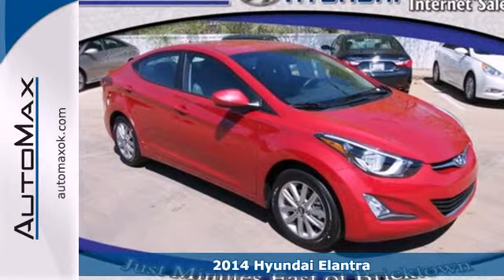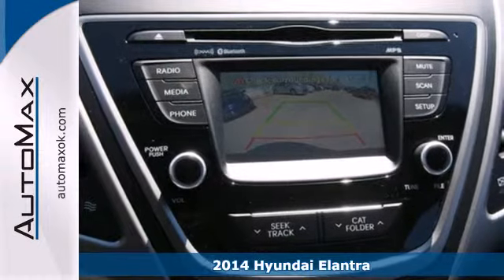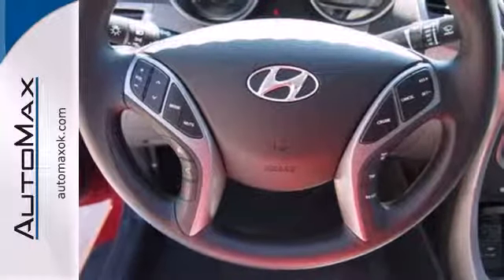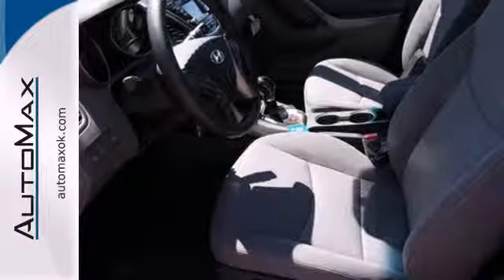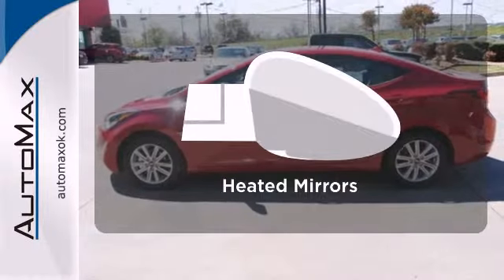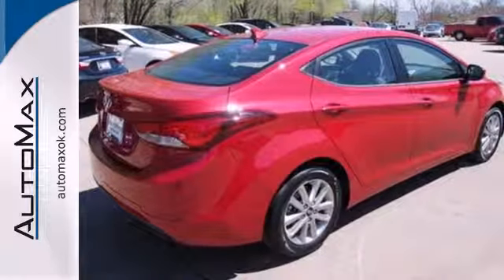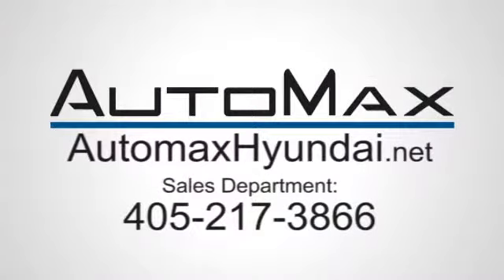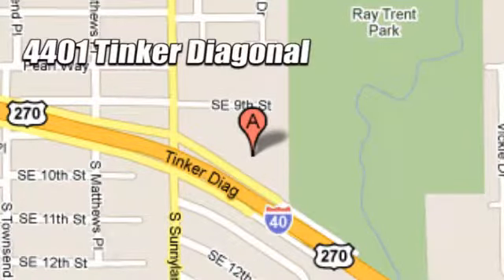2014 Hyundai Elantra Oklahoma City OK Edmond, OK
Year: 2014
Make: Hyundai
Model: Elantra
Trim: 6 Speed Automatic
Engine: 4 Cylinder
Transmission: 6 Speed Automatic
Color: Geranium_Red_
Interior: Gray
Stock #: Y11387

Address:
4401 Tinker Diagonal St